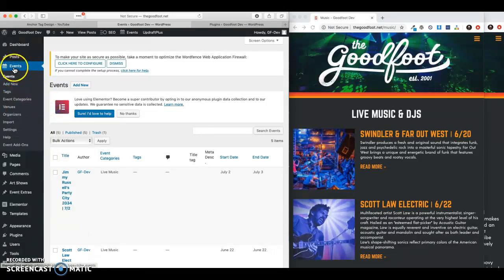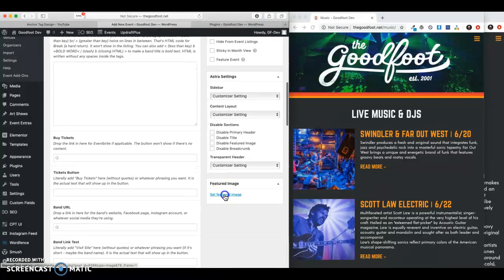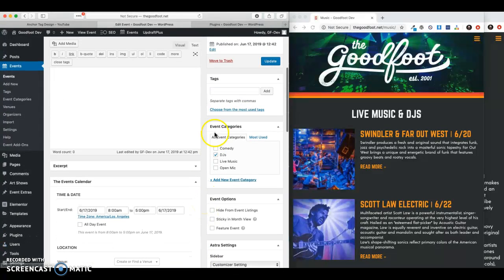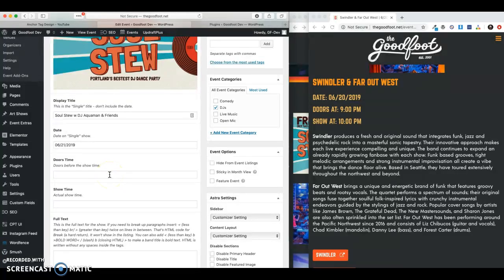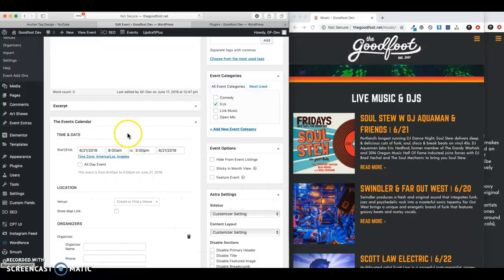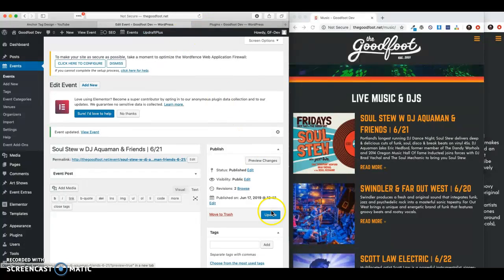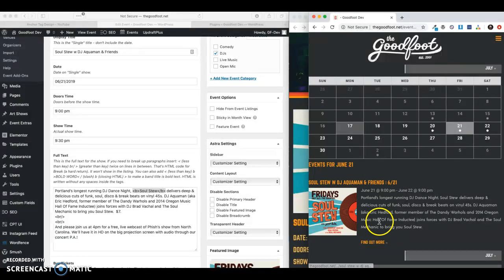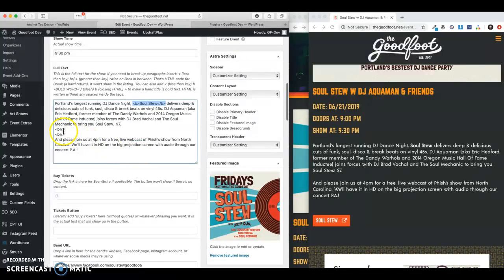Events Calendar - adding a show to the site | Goodfoot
Stepping thru adding an event to the site using WordPress, the Modern Tribe Event Calendar plugin, and custom fields. Boom!